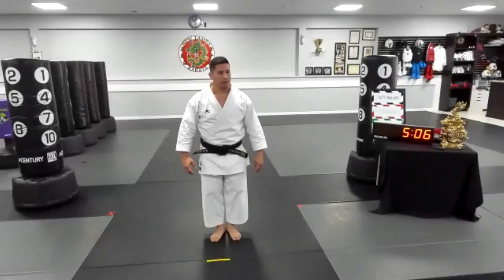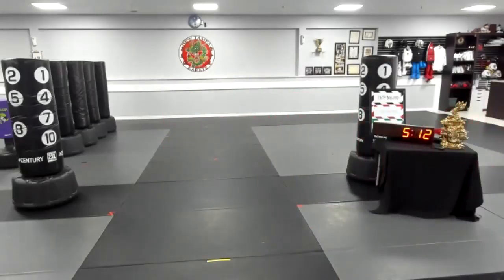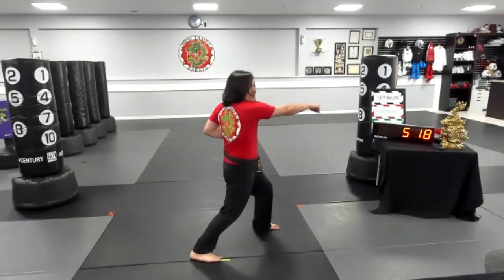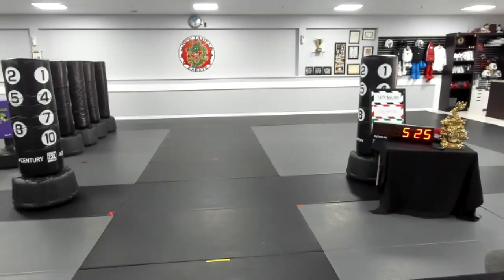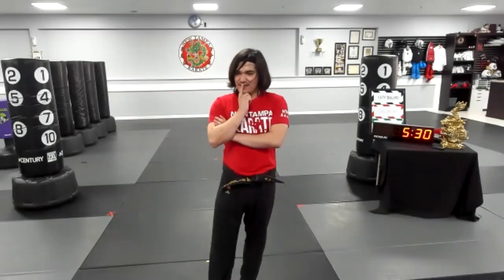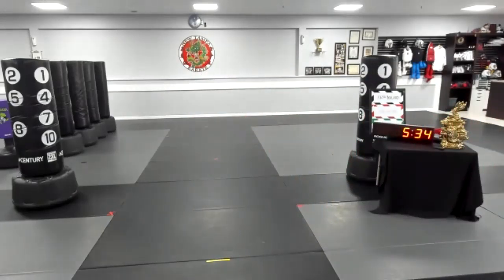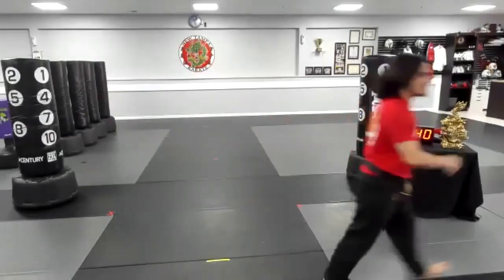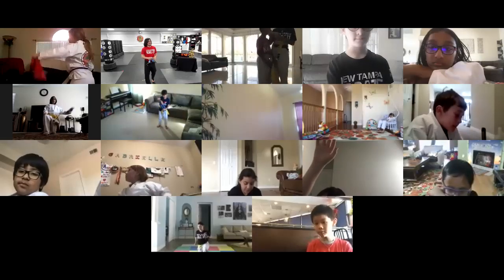Beginner Class #12 - May 6th Red Stripe Review and Gold Stripe Testing